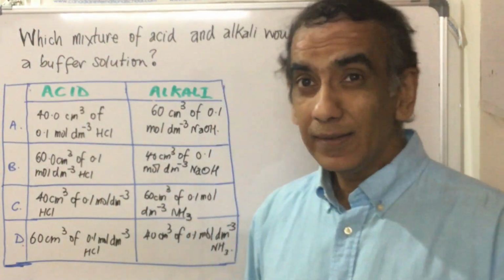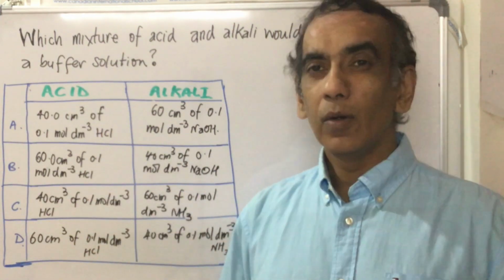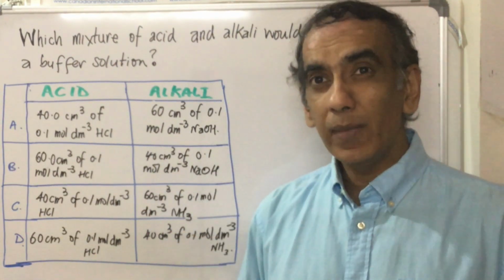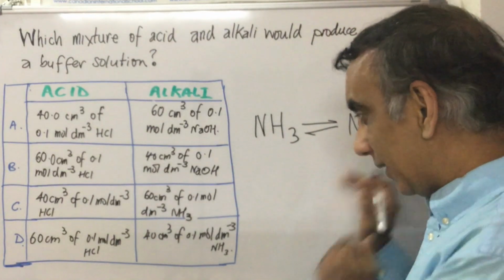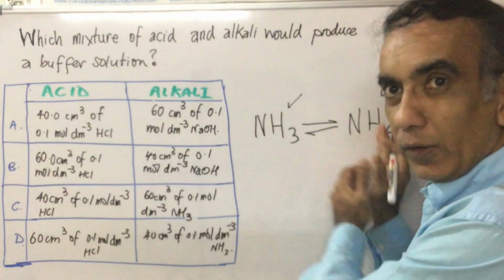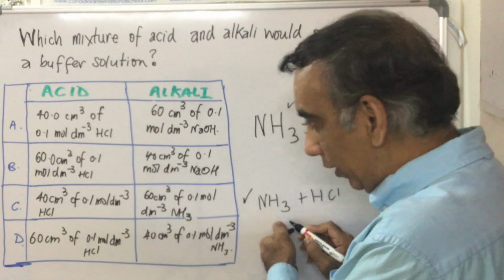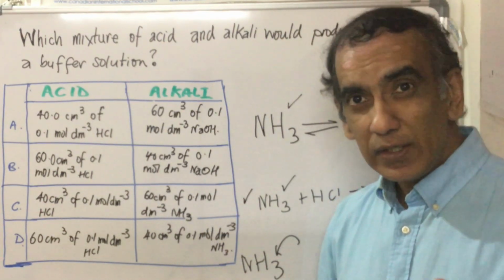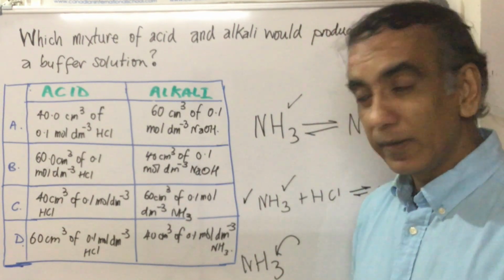IB Chemistry MCQ (Topic 18)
IB Chemistry MCQ